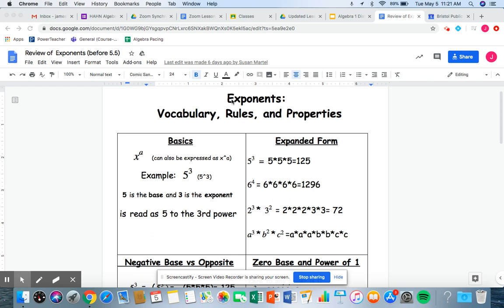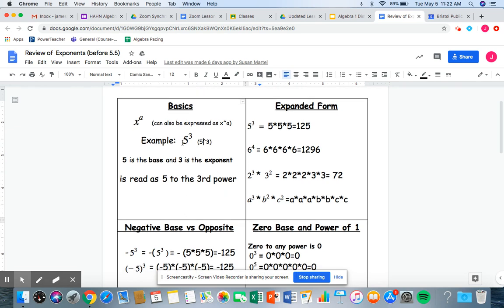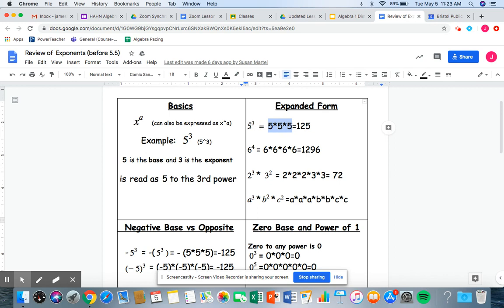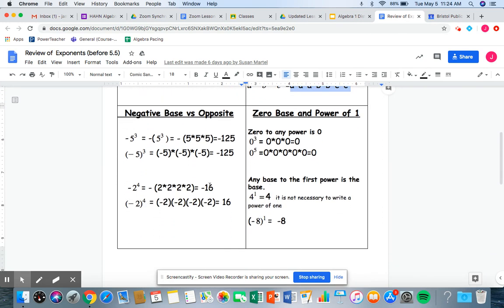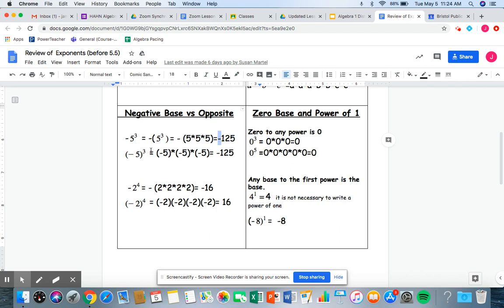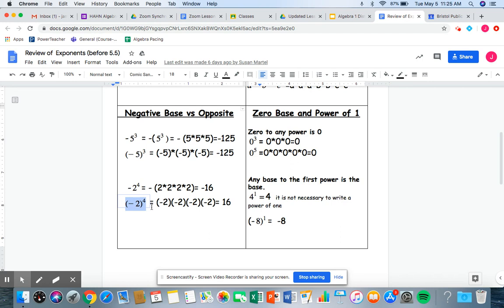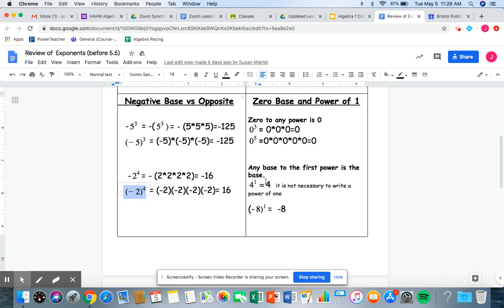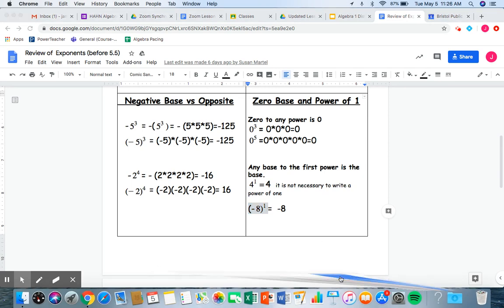Review of Exponents